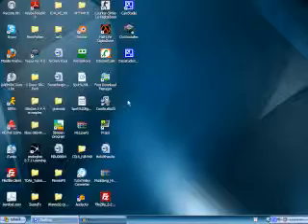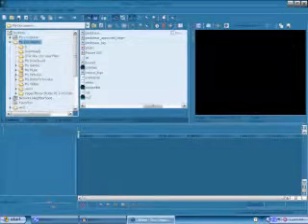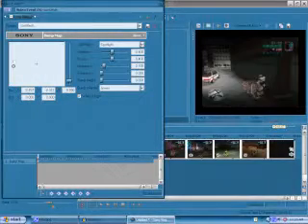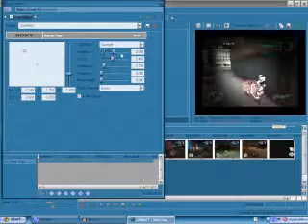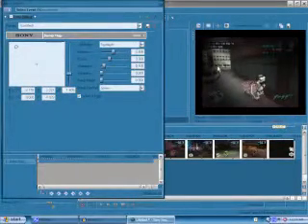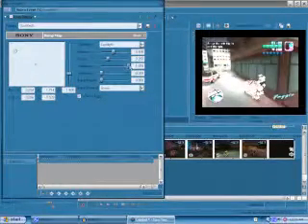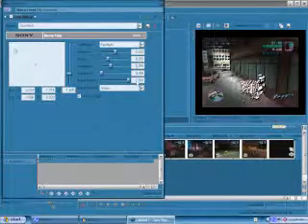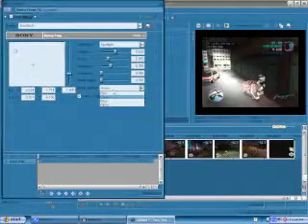Spotlight in Sony Vegas 8 Tutorial !!!!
THIS IS MY FIRST TUT!!!
Yes i know it kinda sucks, at least i tryed.
This will show you how to make a spotlight effect in sony vegas.